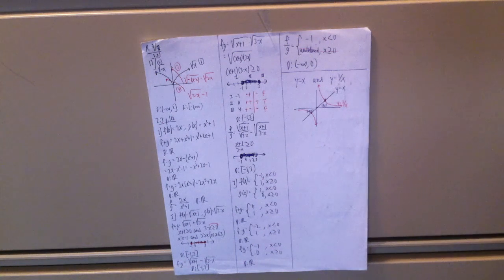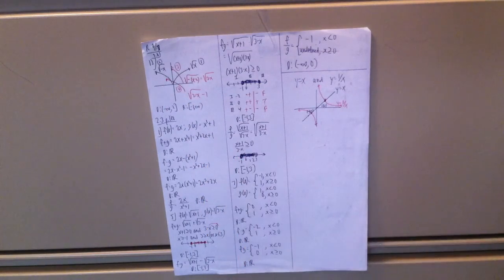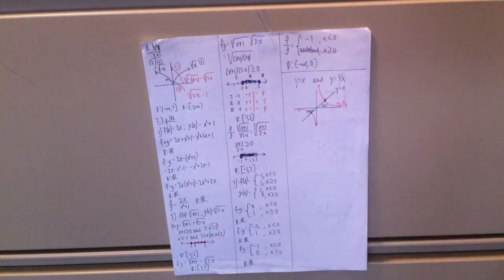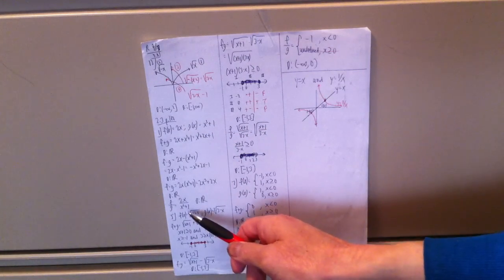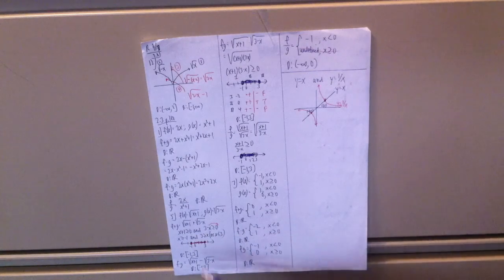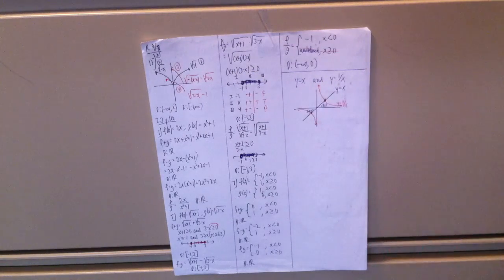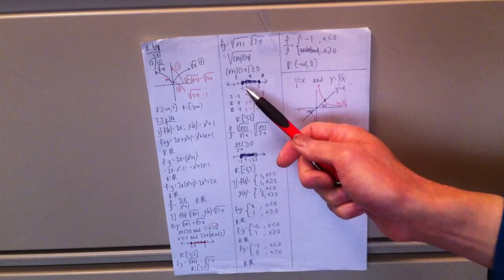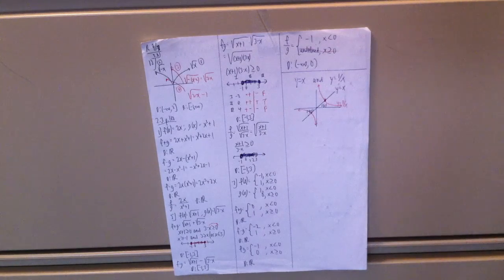MATH 222 SECTION 2.3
Mel Hom's Math 222, section 2.3